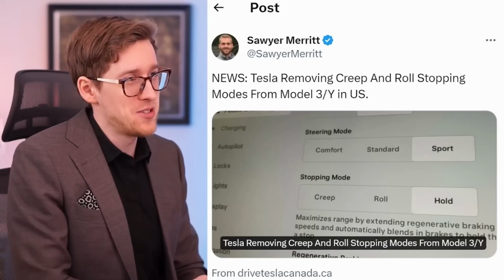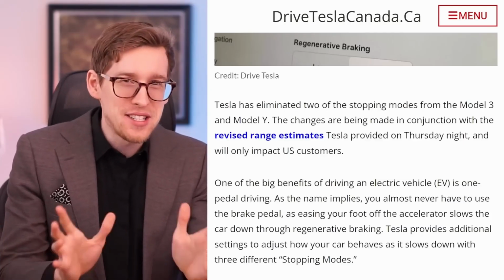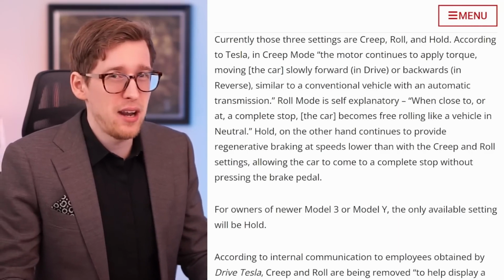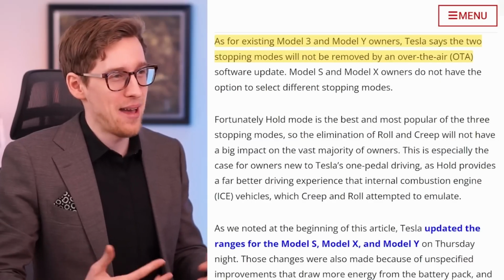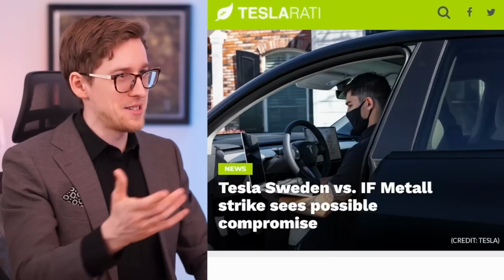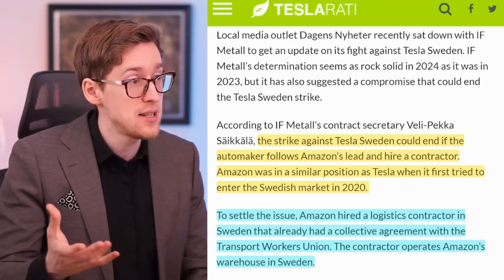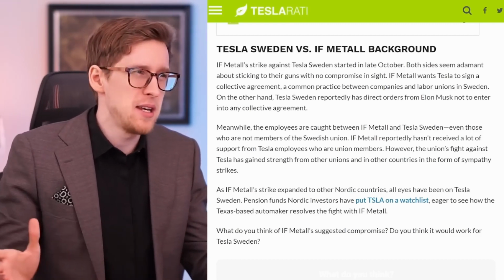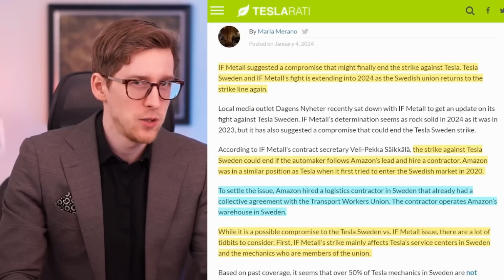Tesla Removes Roll & Creep Modes | Tesla "Recalls" 1.6 Million Vehicles With Another Software Update